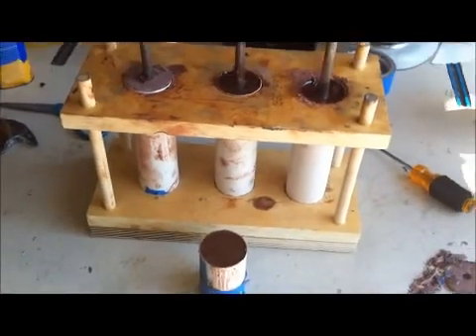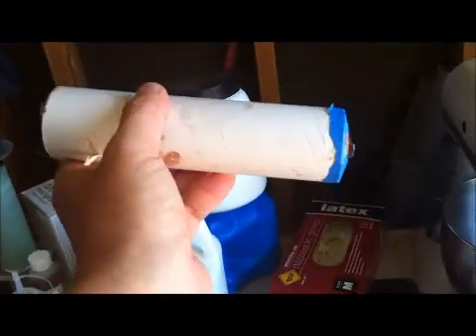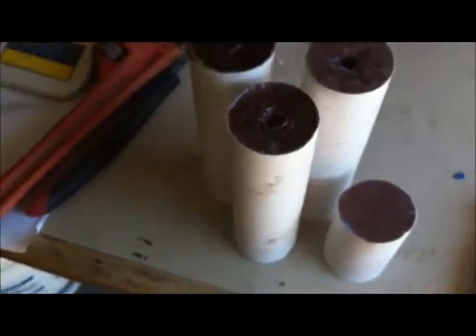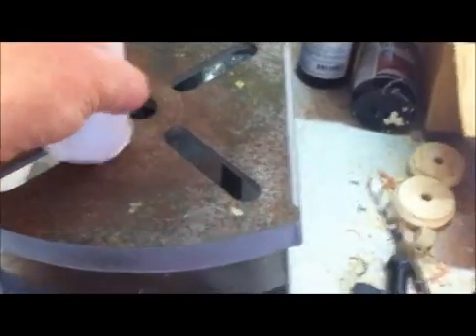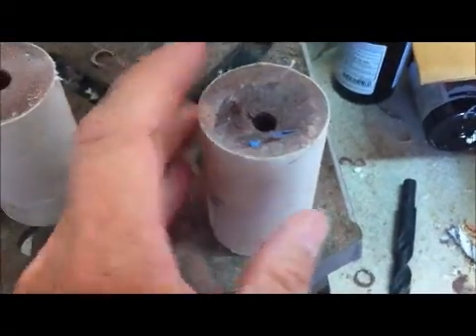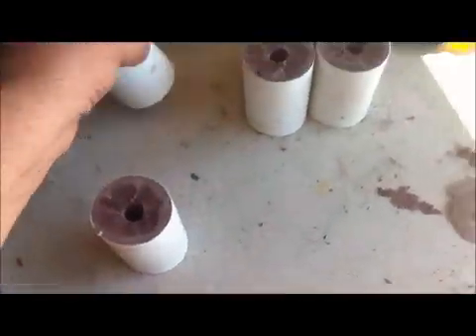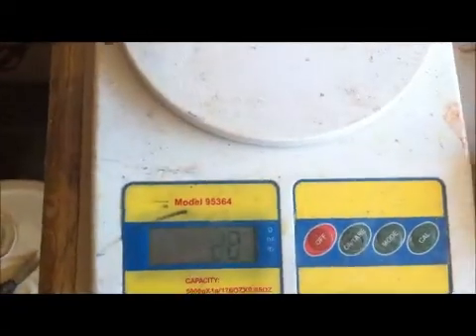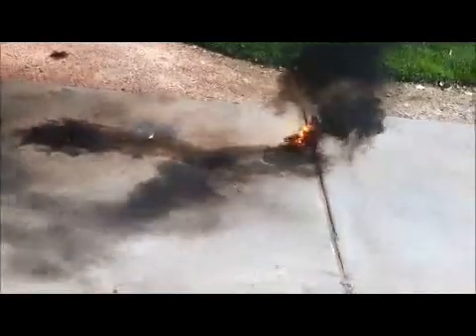DD part 3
Making of the DD 54mm Rocket motor